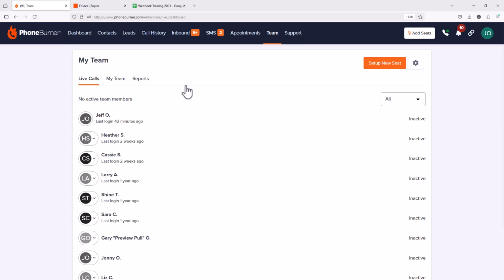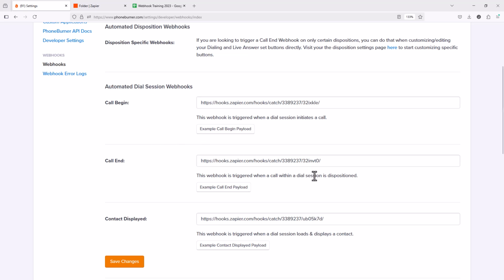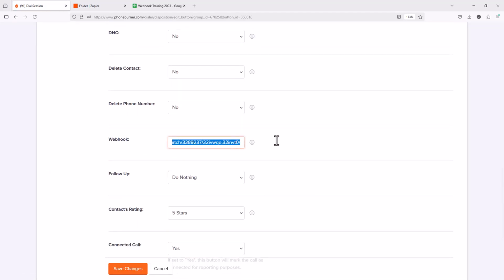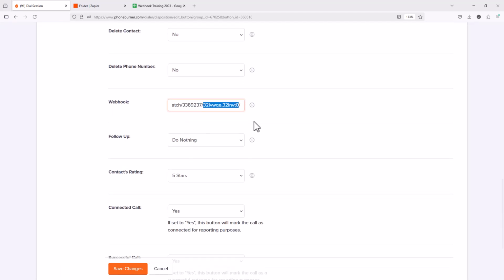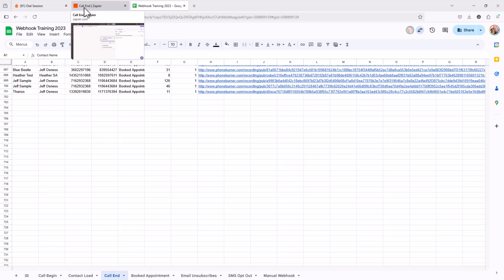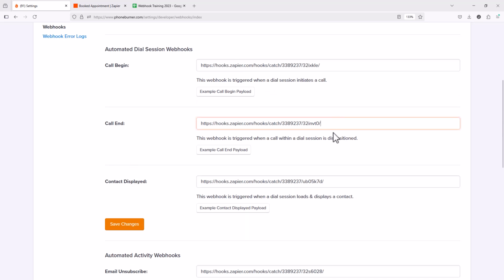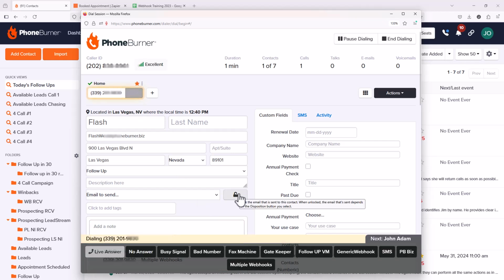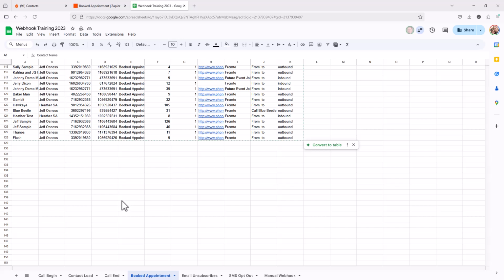Multiple Call End Webhooks in PhoneBurner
**Summary:**

This video provides a detailed walkthrough on how to configure multiple web hooks for the “Call End” (or “Call Done”) trigger in the PhoneBurner system. The “Call End” web hook activates when a disposition is clicked at the end of a call. Previously, users relied on Zapier to handle multiple destinations using comma-separated IDs. Now, PhoneBurner natively supports sending the call end payload to multiple endpoints by separating each web hook URL with a comma (no spaces). This can be configured either at the account level or per disposition. The video demonstrates how to set this up and validate it by showing the call data logged in a Google Sheet via Zapier. This enhancement allows for greater flexibility in integrating PhoneBurner with multiple external systems simultaneously.

web hooks, call end trigger, PhoneBurner integration, Zapier, CRM automation, outbound calling, disposition settings, automation tools, Google Sheets, multi-endpoint data

**Cleaned-up Transcript:**

Hopefully, you’ve been watching all of my web hook training. I mean, why wouldn’t you? I’m super entertaining, right?

Anyway, the web hook training module is designed to help you understand all the options available for triggering web hooks within the PhoneBurner system. One key trigger is what we refer to as “Call End” or “Call Done”—we use both terms interchangeably here at PhoneBurner.

This particular web hook is triggered upon disposition. So let’s jump into PhoneBurner. Go to Dial Sessions, then Dispositions. Click on any dialing set—it doesn’t matter which one.

Every time you select a disposition, you’re indicating that the call to that specific number has ended. Since contacts can have multiple numbers, this is tied to the specific number just called. You can apply a “Call End” web hook either globally across your account or at the individual disposition level. If you set it at the disposition level, that will override the account-level setting.

Now, one common question I get is: *Can I send the Call End payload to multiple destinations?*

In a previous video, I showed how to do this using Zapier by entering multiple web hook IDs, separated by commas, into a single URL field. That worked because Zapier could route them accordingly.

But we’ve since updated PhoneBurner to natively support sending the Call End data to multiple web hooks. Let me show you how easy this is.

Let’s take our “Booked Appointment” disposition as an example. Imagine Zapier didn’t support multiple IDs—you’re using a different system or want to send data to two different places, like Zapier *and* another endpoint. Here’s how to do it:

1. Go to the disposition in PhoneBurner.
2. Add the first web hook URL (e.g., Zapier).
3. Without adding any spaces, type a comma.
4. Paste your second web hook URL.
5. Click “Save Changes.”

You can keep adding more URLs using commas (no spaces) between them. This setup works both at the disposition level and on the Web Hooks page at the account level.

Currently, this feature is only available for “Call End” or “Call Done” web hooks. If there's demand, we may expand it to other triggers like “Call Begin” or “Contact Displayed.”

Now let’s test this. I’ll go to Contacts and make a few calls.

Now let’s check our Google Sheet. Within a few moments, we should see that data logged in the “Call End” tab—and there it is. The system has sent the data to both endpoints, just as expected.

And that’s it! That’s how simple it is to set up multiple web hooks for the Call End event in PhoneBurner.

I hope this helps your organization get even more value from PhoneBurner. Thanks again, and happy dialing!